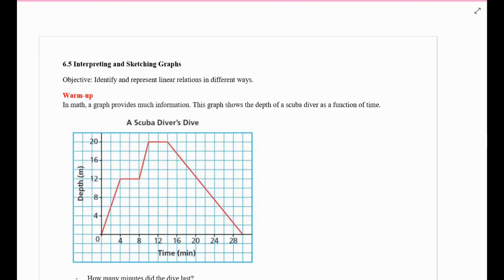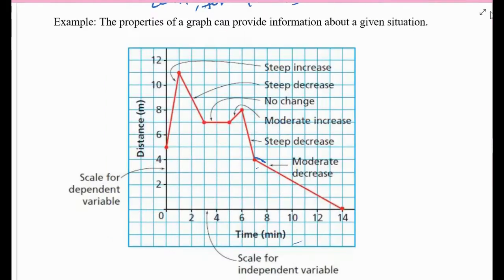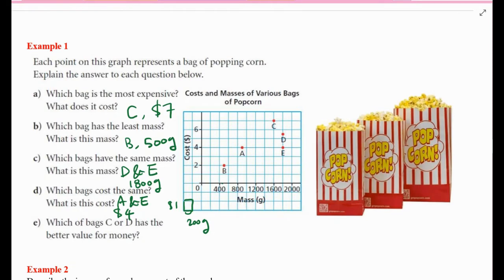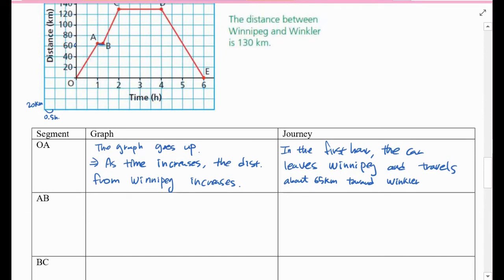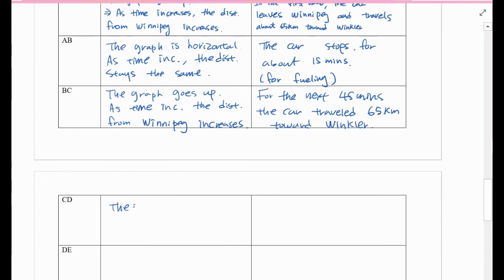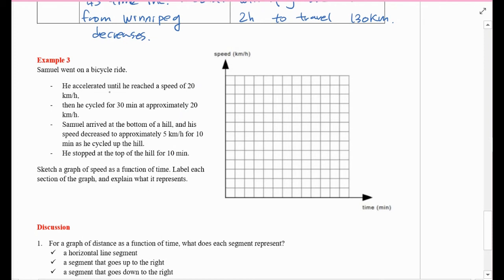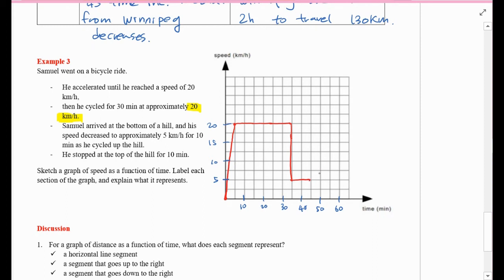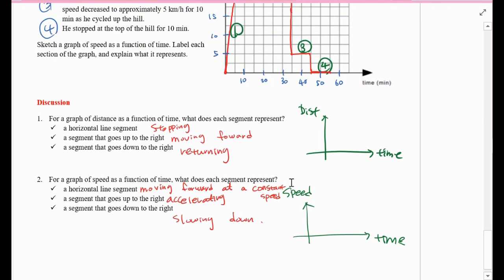Math 10 Ch. 6.5 Interpreting and Sketching Graphs